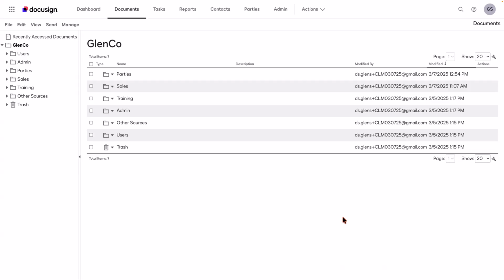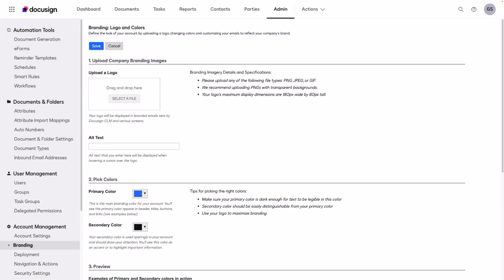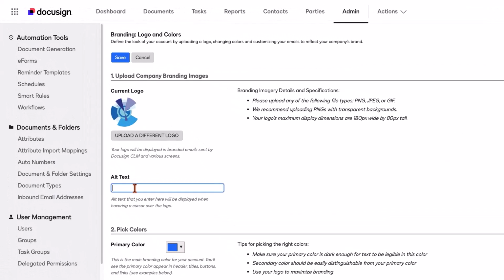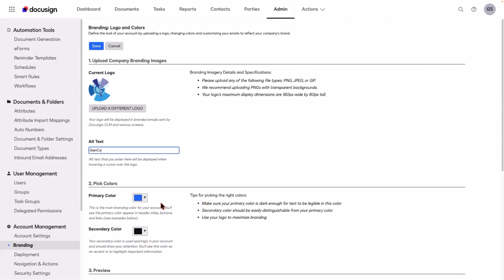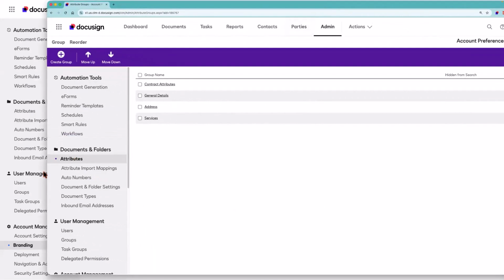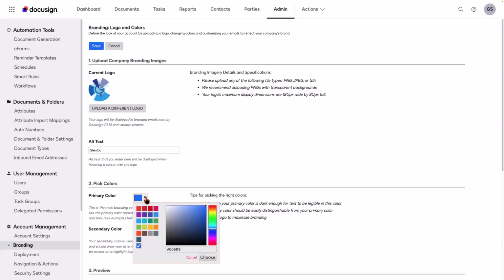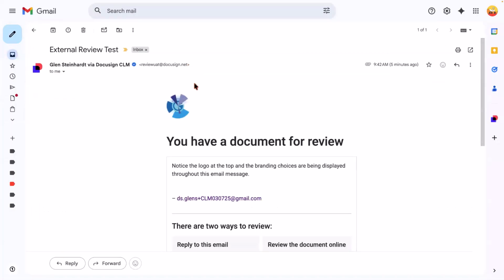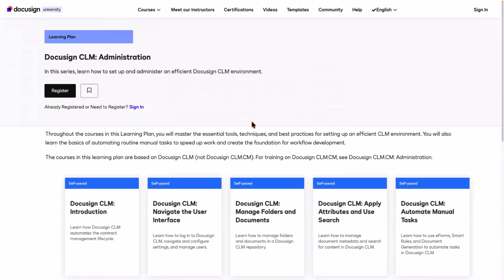Docusign Trainer Tips: Branding your CLM Account and Outbound Emails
In this video, Docusign University Trainer Glen Steinhardt shows how you can brand your CLM Account and its outbound emails.

Visit Docusign University for more in-depth training led by Glen Steinhardt and other expert Docusign Product Trainers.

Visit the Docusign Template Library for downloadable templates to help you get started with eSignature